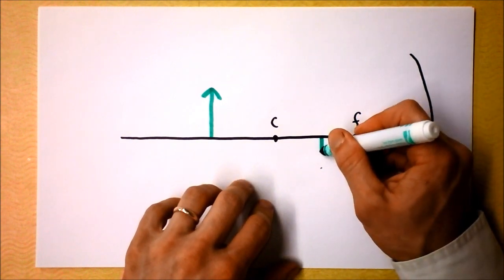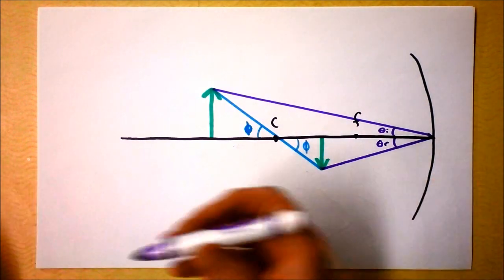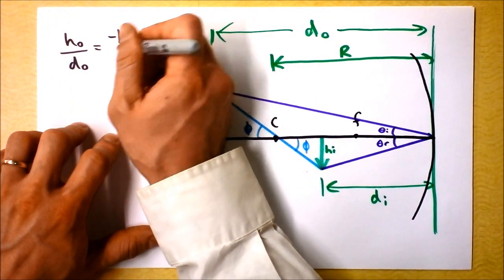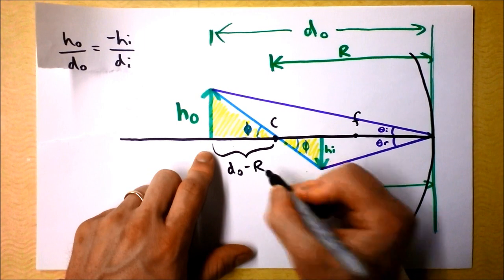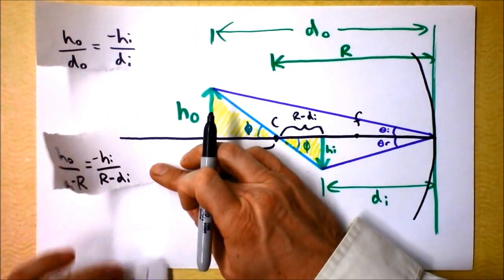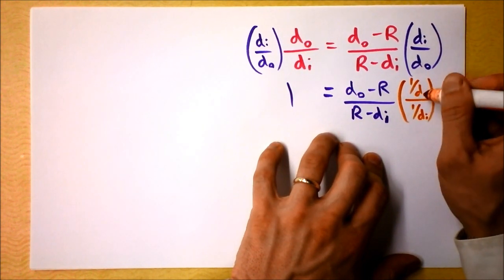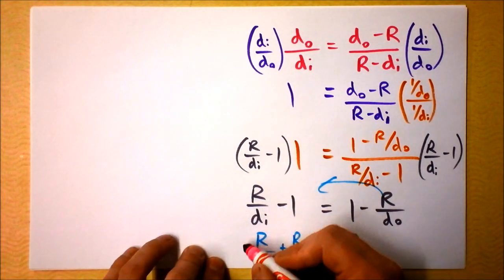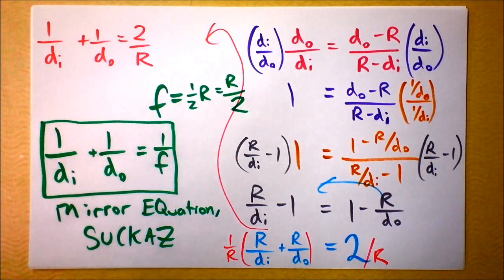Derivation of the Mirror Equation, Suckazzzzzzzzzzzzz | Geometric Optics | Doc Physics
We make some similar triangles and whatnot.  Probably discuss the tangent function.  Algebra?  Check.  Cool.